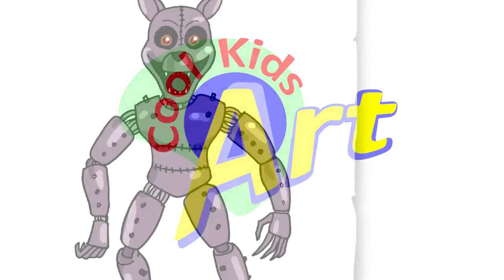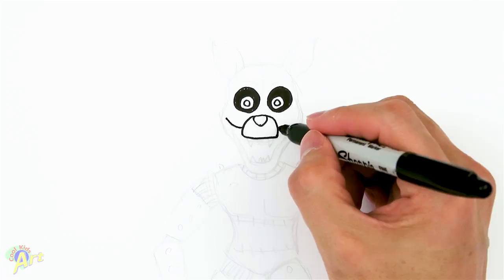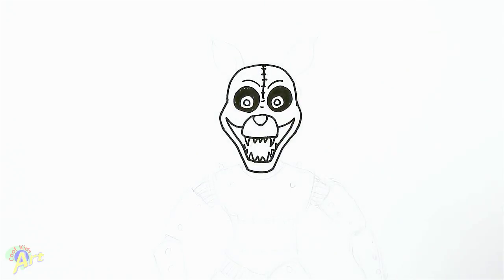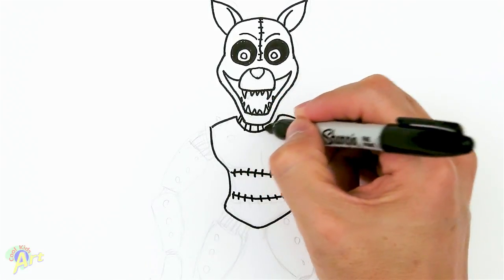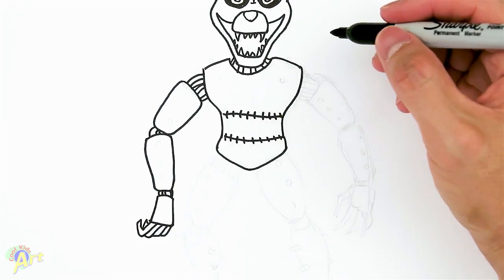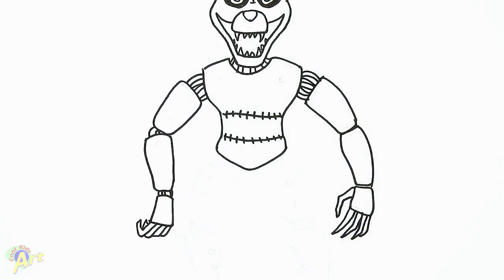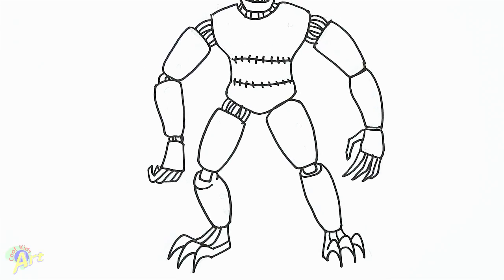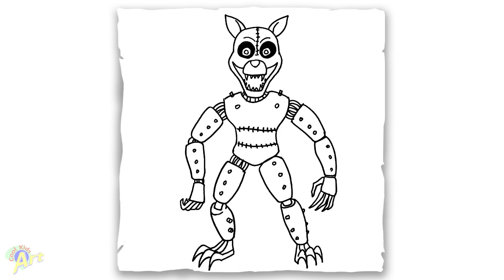How to Draw the Monster Cat | Five Nights at Candy's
Step by step beginner drawing tutorial of the Monster Cat from 5 Nights at Candy's.